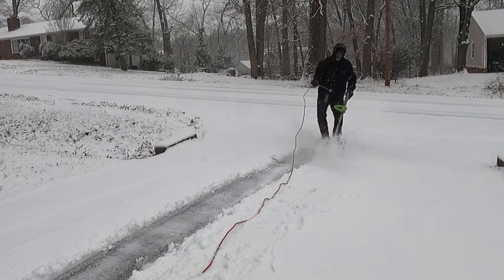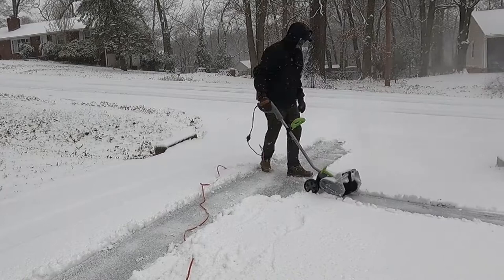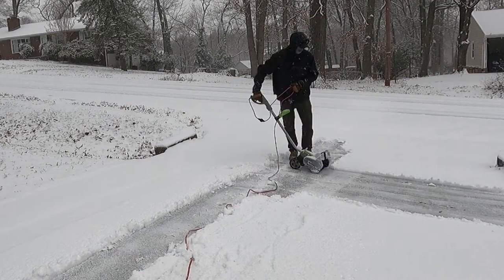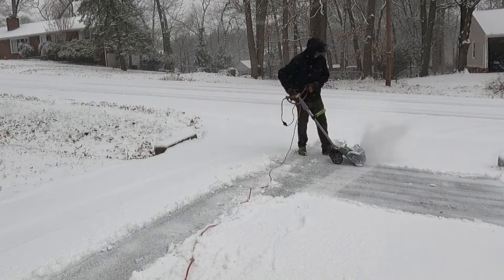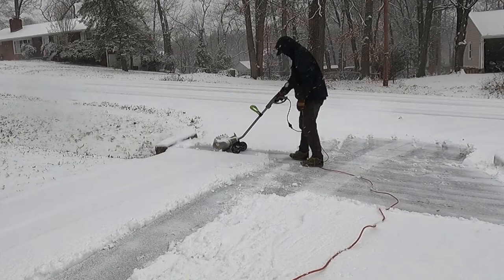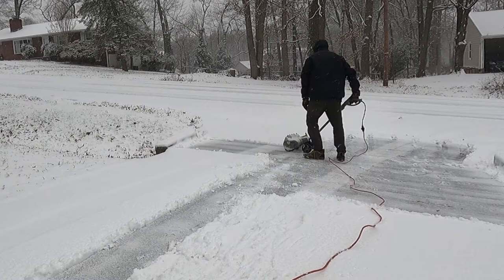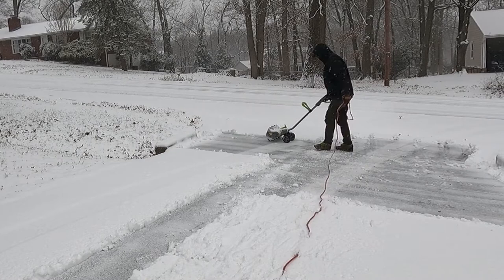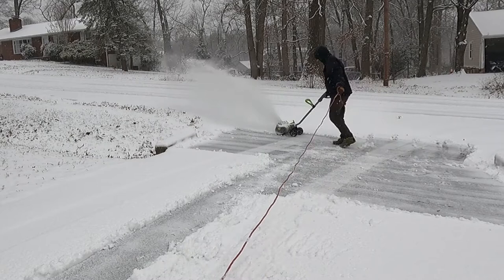Earthwise snow blower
A quick look at a Earthwise corded snow blower